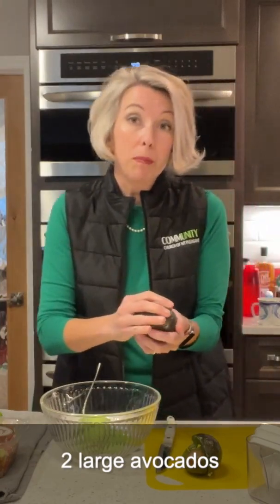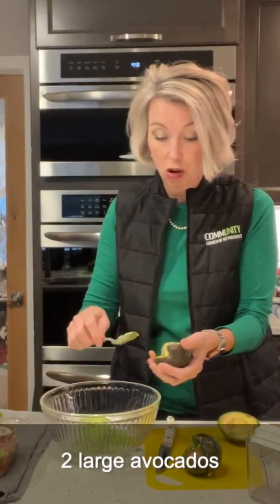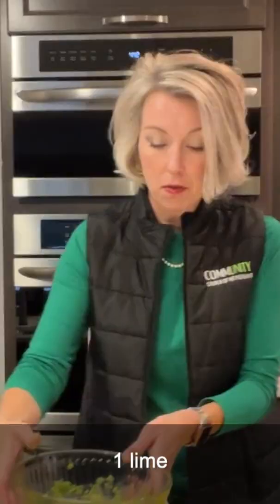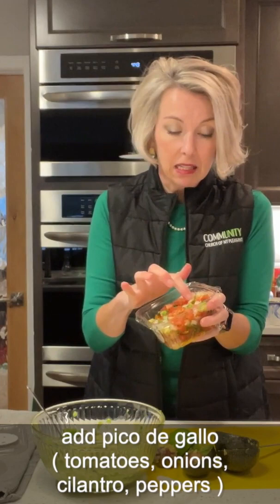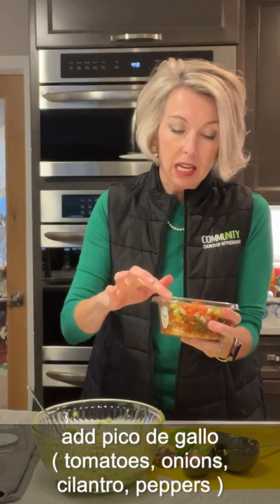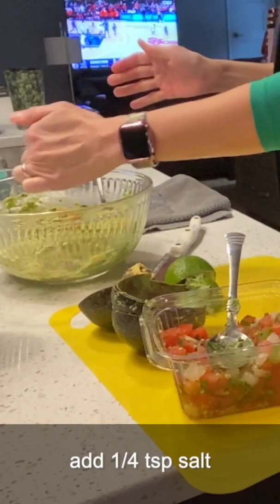Quick and Easy Game Day Fresh Guacamole | Easy Guacamole Recipe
Welcome back friends to MyKitchenMyRules! I have a question - ARE YOU A DOUBLE DIPPER? Then gather ‘round for my homemade Big Game Day Guacamole Dip to kick off your Super Bowl Sunday! 🏈 You can whip this guacamole dip recipe up in no time with two avocados, pico de gallo, one lime, and salt. This dip is so good you will eat the ENTIRE BOWL! 🥣

★ INGREDIENTS ★
► 2 avocados 🥑 🥑
► 1 lime
► 1 container of pico de gallo (fresh blend of diced red ripe tomatoes, onion, cilantro and chilies)

★ INGREDIENTS ★
► In a medium bowl, mash together the avocados 🥑 🥑
► Add in freshly squeezed lime juice, salt
► Add 1 to 2 scoops of pico de gallo
► Mix all ingredients well

Oh and listen, let me remind you — please don't forget if you have any real estate buying or selling questions, you can call on this girl!  And if your REALTOR® association or brokerage needs a speaker, DM me because I am ready to share my trade secrets with you — Let’s make 2021 YOUR year for progress together!

★ COOKBOOK – MY KITCHEN! MY RULES! ★
Easy Southern Dishes For a Busy Lifestyle (A Tribute to Betty Feezor). Purchase ebook or printed cookbook.